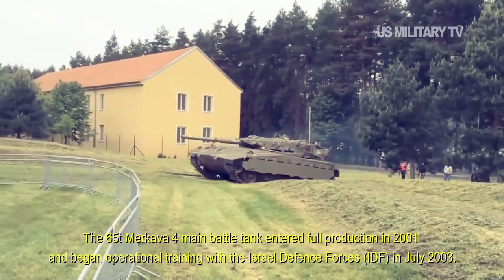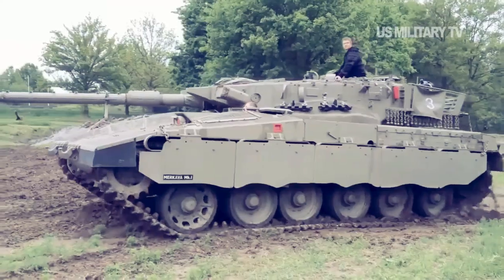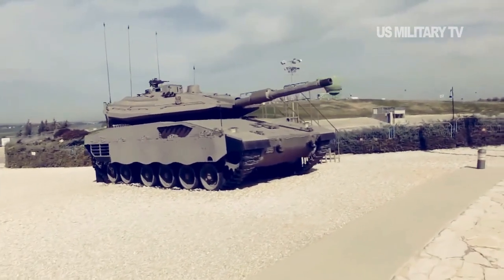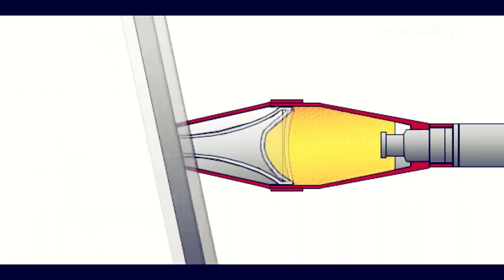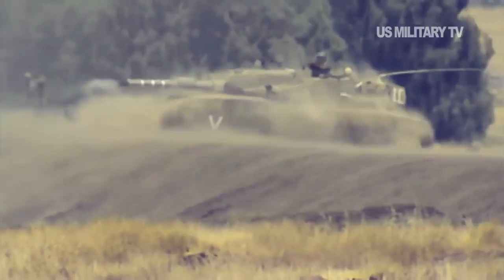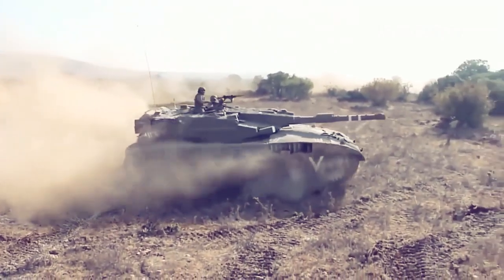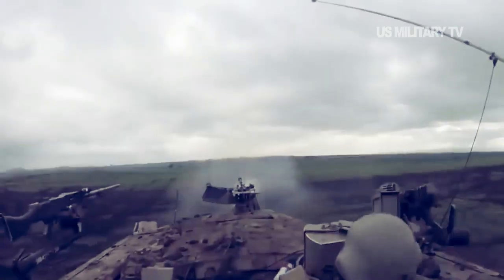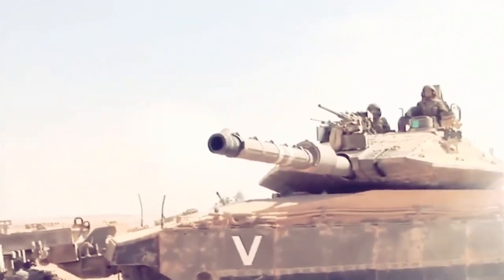Current News (Sept 17,2020) New Merkava 4 Israel Defence Forces Main Battle Tank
New Merkava 4 Israel Defence Forces Main Battle Tank
The Ministry of Defence plans to manufacture between 50 and 70 Merkava 4 tanks a year and up to 400 tanks may be manufactured in total, although budgetary constraints put these numbers in doubt. The Merkava 4 has been extensively improved including new armour protection and gun and electronics systems.
Merkava 4 has a new all-electric turret developed by Elbit and subsidiary El-Op. Only one hatch is installed in the turret, the commander’s hatch.
The improved 120mm smooth-bore gun has been developed by Israel Military Industries.